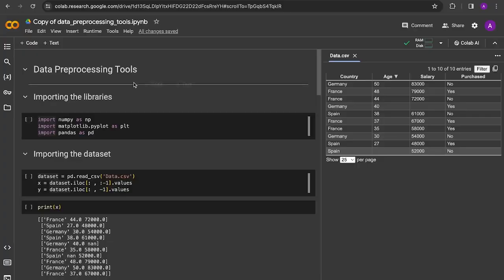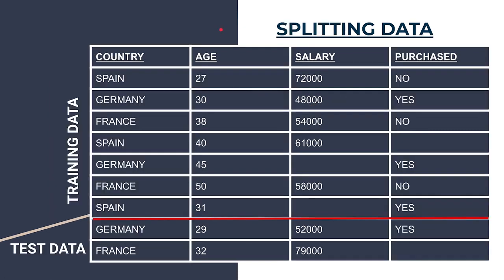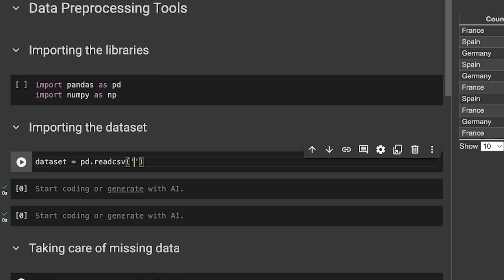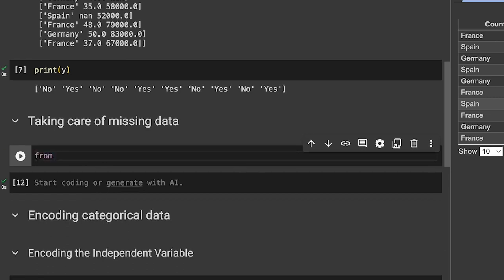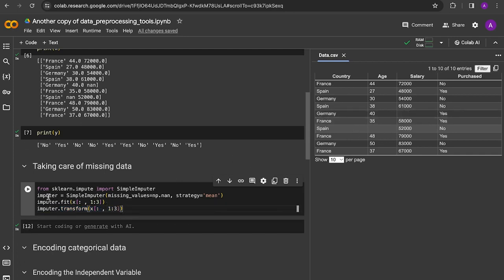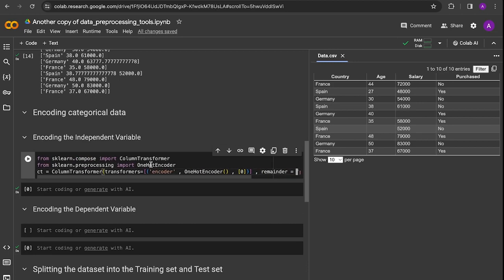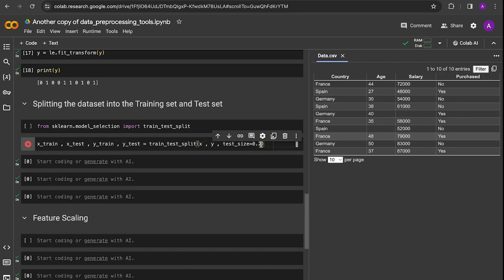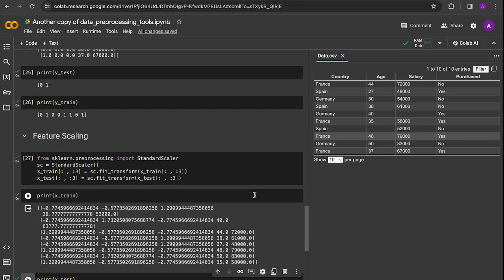DATA PREPROCESSING IN PYTHON SKLEARN Full Tutorial {2024}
Data-Preprocessing Full Tutorial
Learn Machine Learning in a way that is accessible to absolute beginners, by starting with the first step which is Data_Preprocesssing.
This video is a detailed analysis on all the code and strategies used in in part of Machine Learning.

Time Stamps:
0:00 - Intro
0:50 - Understanding Concepts
04:26 - Practical(Code Execution)
22:50 - Conclusion